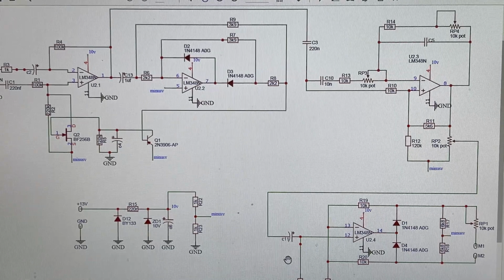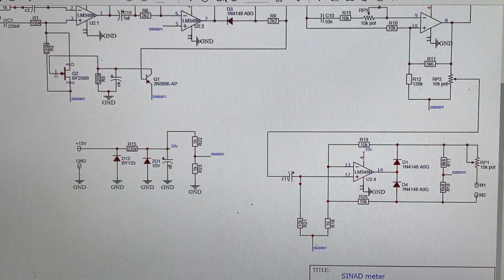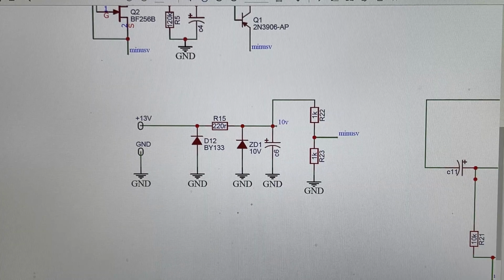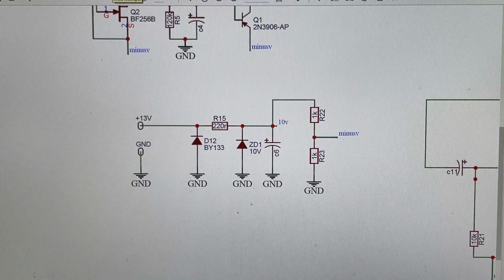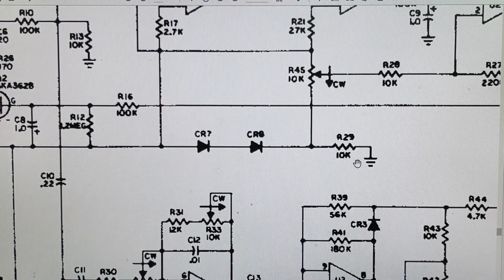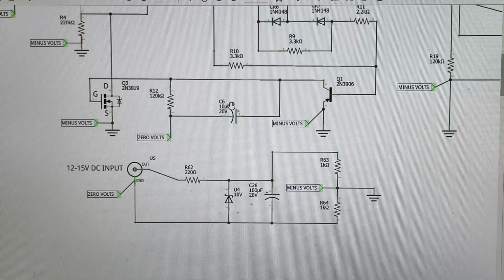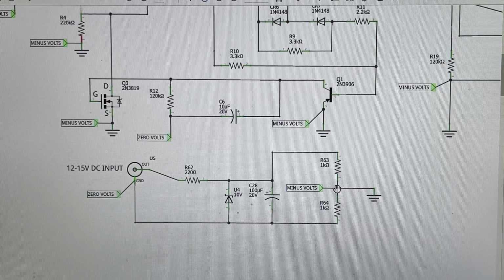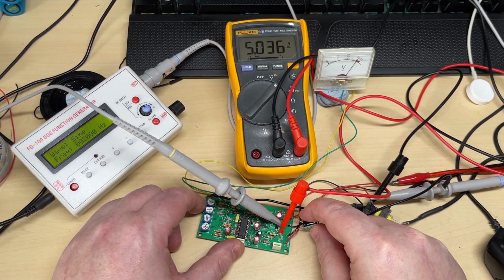EP 118 - SINAD meter - Build and test - Part2. - Missing component.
In this video i look at a missing component from the original authors diagram, and show the differences.